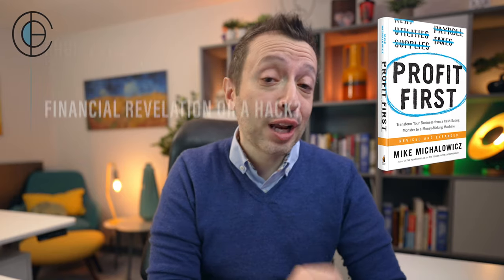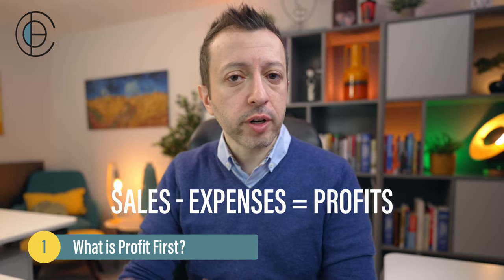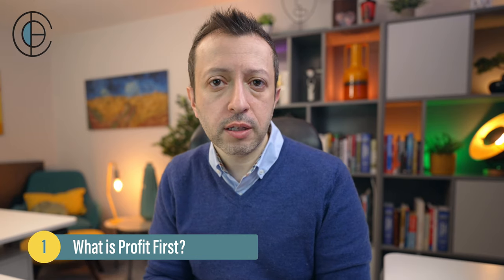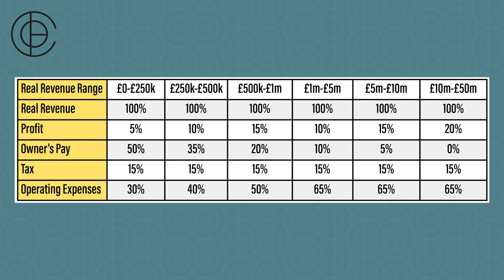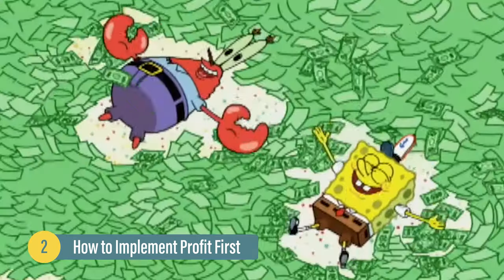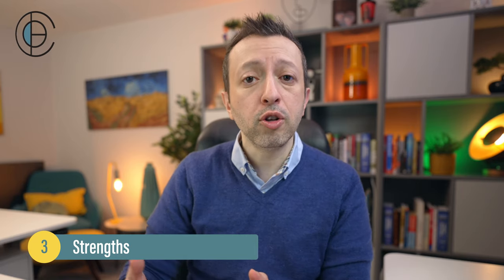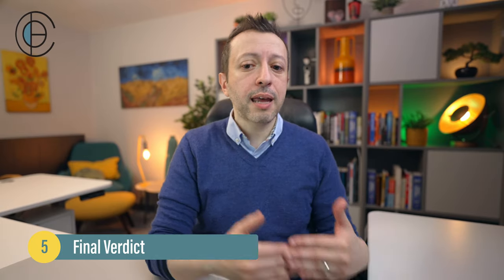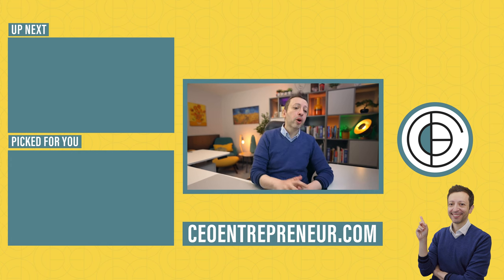'Profit First' Book Review: Business Game-changer?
Profit First is a great business book; in fact, it has been hailed as revolutionary when it comes to managing finances and cash flow in your business 💰

‘Transform your business from a cash-eating monster to a money-making machine’ – it’s quite the claim but how does it actually work in the real world?

In this video, I’m breaking down the key points of Mike Michalowicz’s bestseller and giving my honest review of how this applies within your business.

Is it really the financial revelation we have all been looking for…or is it just a hack?🤔

I love reading business books and I've read A LOT of them and I have umm quite strong opinions on most of them.

Profit First is one of those business books I get asked about frequently, so if you have read it and you're wondering if you should implement it, or if you've not read it and you are wondering whether you should buy and read Profit First to help your business finances, then this is the video for you.

00:00 - How is Profit First Seen As A Business Book?
00:51 - What is the Profit First system?
02:43 - How to Implement Profit First.
07:45 - Profit First Strengths.
09:49 - Profit First Weaknesses.
13:44 - My Final Verdict on Mike Michalowicz's Profit First.

📚 NOT GOT PROFIT FIRST YET?

If you liked this video, you'll love these!

How to SCALE Your Business QUICKLY 🤑 Top 10 Ways to Grow FAST - YouTube
🎬 Essential Functions of a Small Business: Creating An Organisational Structure For Your Business - YouTube
How To Run Your Small Business Like A CEO - YouTube
Why you NEED a strategy for your small business - YouTube

Don’t forget that you can also read blog posts if you prefer;

Hi, I’m Dr. Tamer Shahin, the Founder & CEO of CEO Entrepreneur, where we help small business owners scale their businesses, without sacrificing their lifestyle, wellbeing, or freedom.

I’m also a Serial Entrepreneur, TEDx speaker, business mentor, Executive Coach, Consultant, Author, Speaker, Investor, and now… I'm a ‘YouTuber.’

I’ve grown several multi-million-dollar businesses from scratch. Some of these businesses were massively successful and others turned out to be catastrophic failures! Nonetheless, I picked myself up and learned a lot from all of my extraordinary success and catastrophic adversity.

Now, I’m taking everything I’ve learned and leveraging it to create this YouTube channel and help people like YOU scale your business to astronomical heights.

Each week, I’ll share tactics, tips, tools, and insights to help transform you into a “cool as a cucumber” CEO.